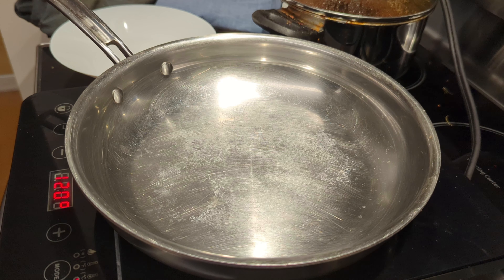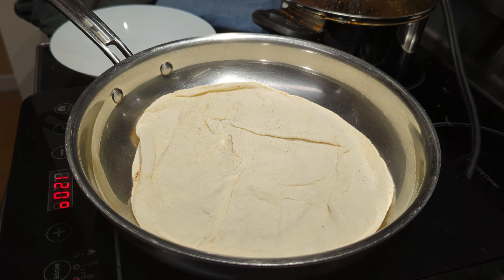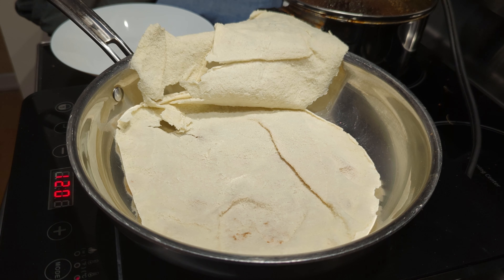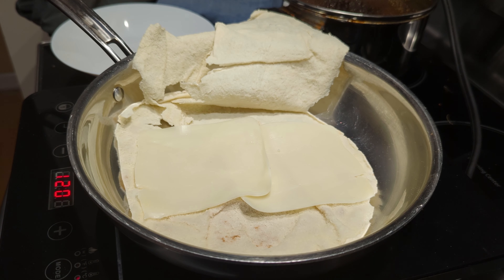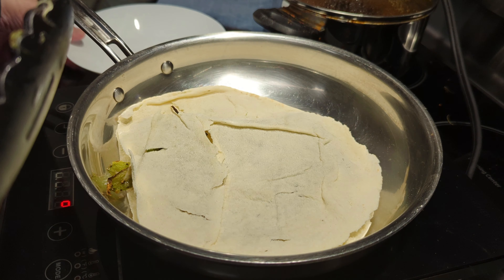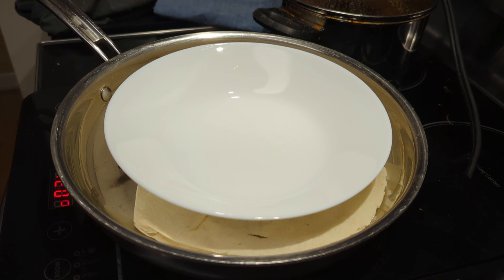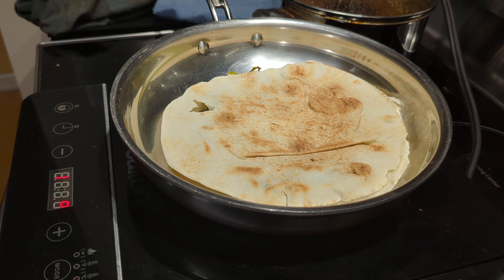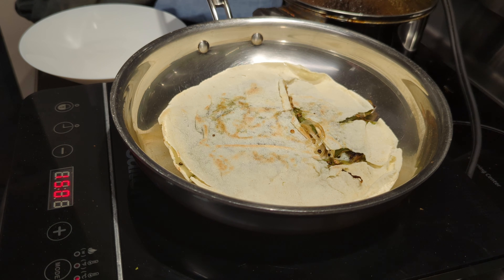Tomato Soup Companion Pita Quesadilla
Companion video to the Tomato Soup video.  A simple light quesadilla made with pita bread instead of a tortilla. It went great with the soup